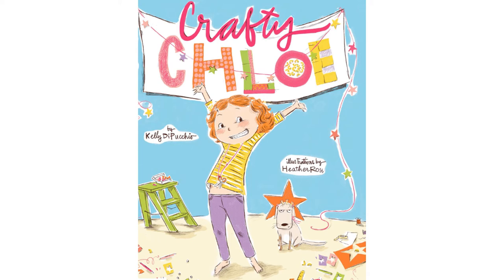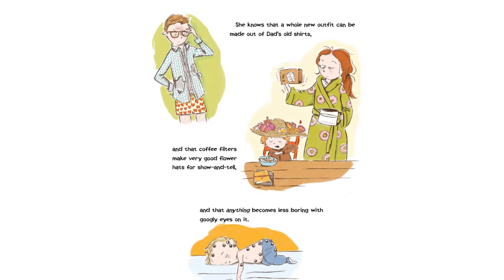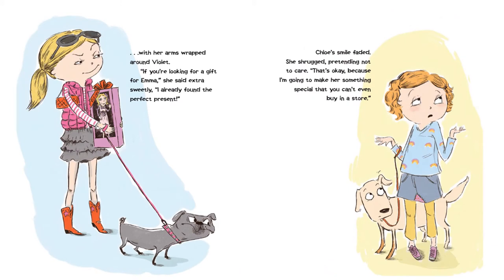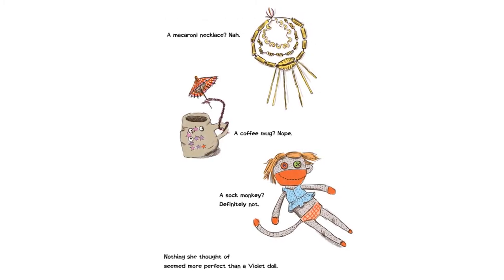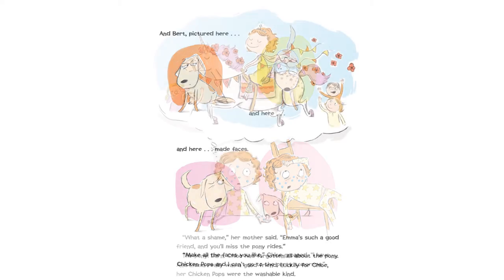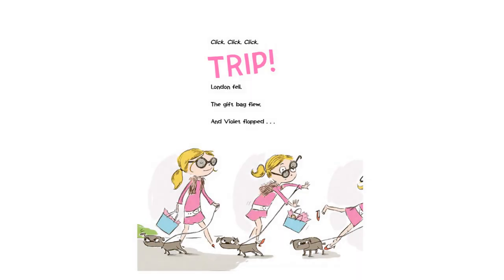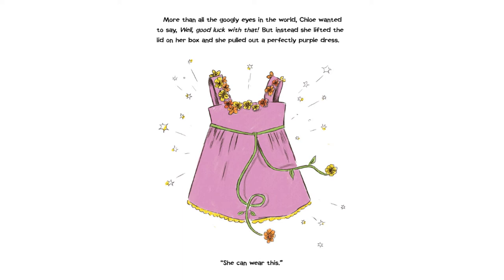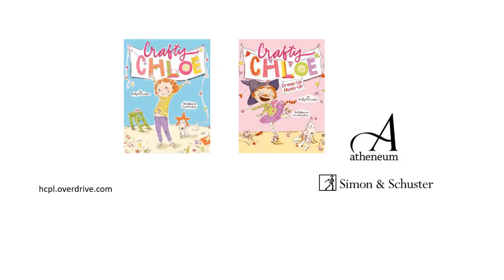HCPL Story Time: Crafty Chloe by Kelly DiPucchio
Chloe is very good at sewing and crafts and when her best friend's birthday approaches, she creates a fabulous gift but also saves the day for a classmate who had been unkind to her.